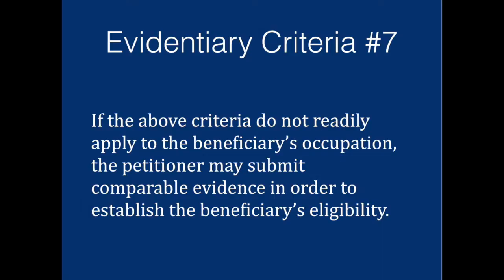O1 Visa Comparable Evidence Criteria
This video goes over the last evidentiary criteria in depth for the O1 visa which is: If these criteria are not readily applicable to the beneficiary’s occupation, the petitioner may submit comparable evidence to establish the beneficiary’s eligibility.

For an in depth guide to the O1 / Artist visa process please check out

For more information about Law Offices of Marcus Yi please check out

No legal relationship is formed as a result of watching this video. You should always contact a licensed attorney when applying for legal benefits. Information is up to date as of date of publication and you should be aware that immigration law can change at any minute so please contact a licensed attorney for up to date information. Use of any information in this video is at your own risk.